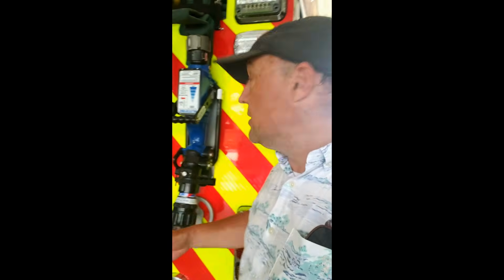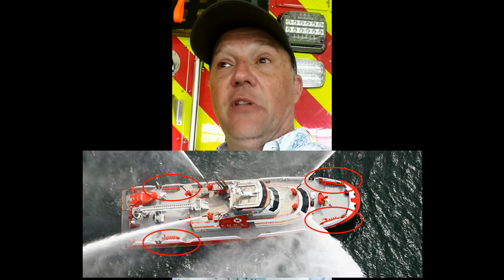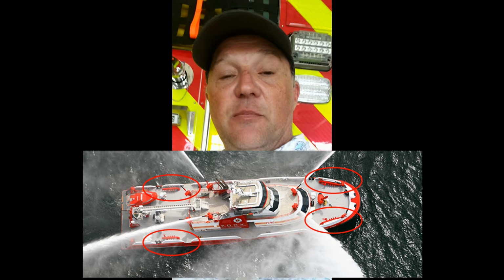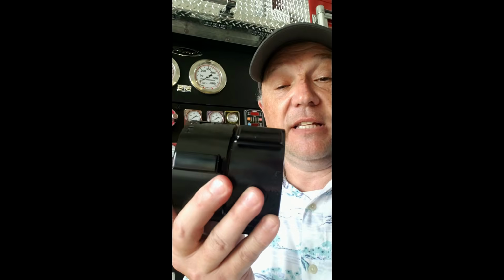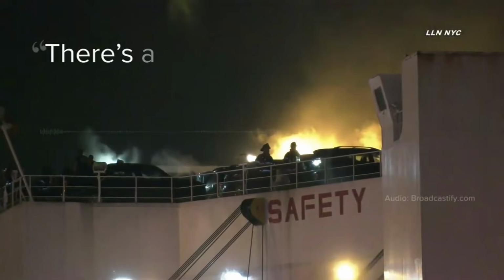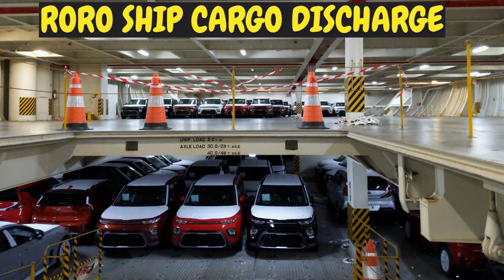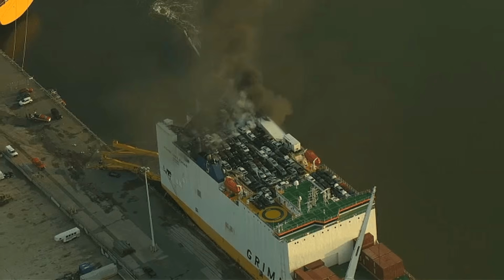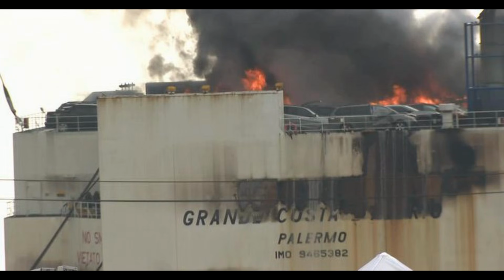Firefighting on Grande Costa d'Avorio | Ship vs Shore Firefighting | Newark Firefighters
Ship vs Shore Firefighting

What's Going on With Shipping?

In this episode, Sal Mercogliano - maritime historian at Campbell University (@campbelledu) and former merchant mariner - discusses the difference between ship versus shore firefighting and the initial efforts to suppress the fire on board the Grimaldi Lines Grande Costa d'Avorio.

00:00 Ship versus Shore Firefighting
05:21 Initial Fire Attack
10:28 Conclusion

Industry experts say fires on large shipping vessels are on the rise

NJ Fire Union: Initial Hoselines Too Small for Deadly Ship Fire

Unified Command Continues Response to Grande Costa D’Avorio Fire in Port Newark